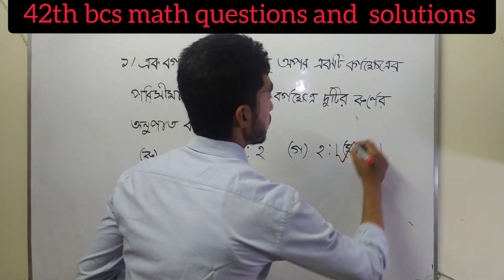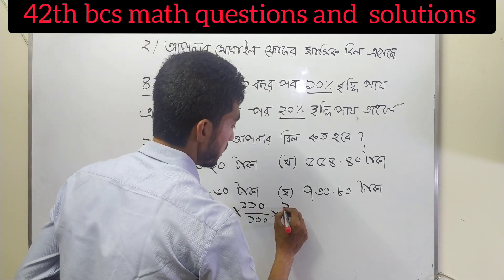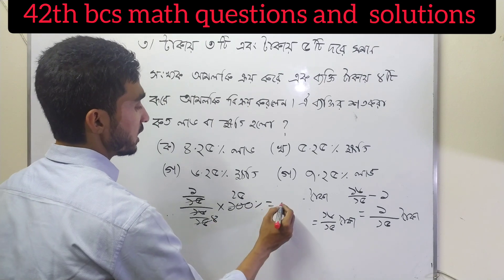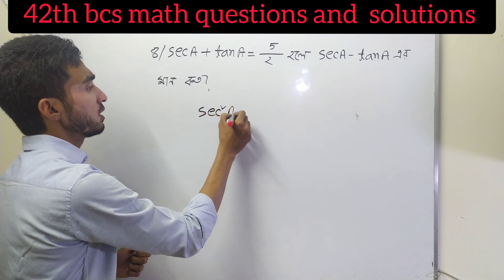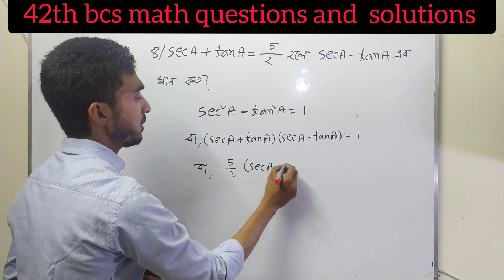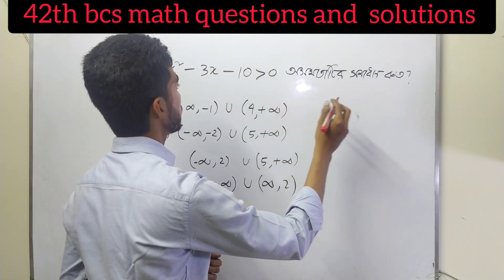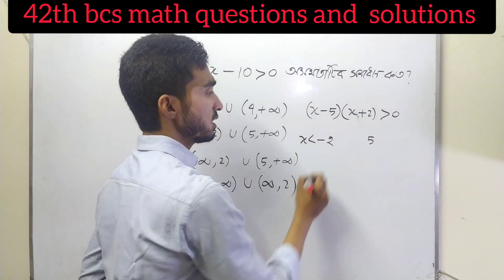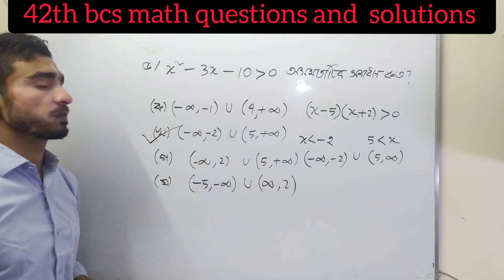৪২তম বিসিএস পরীক্ষার প্রশ্ন ও সমাধান।। 42th bcs math solutions ।।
For those of you who are preparing for various competitive exams, this video provides easy solutions to the important math of important topic for BCS and bank job preliminary and written exams.